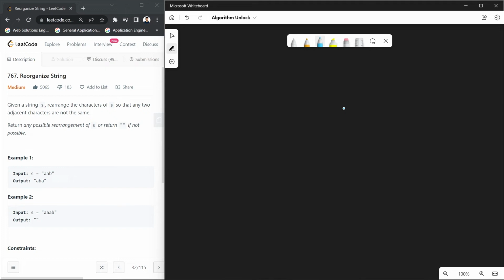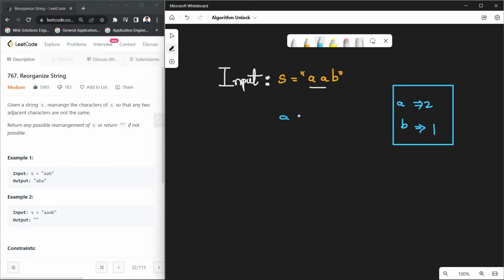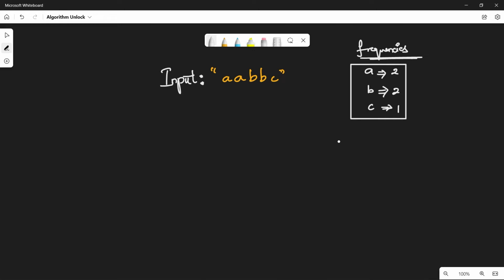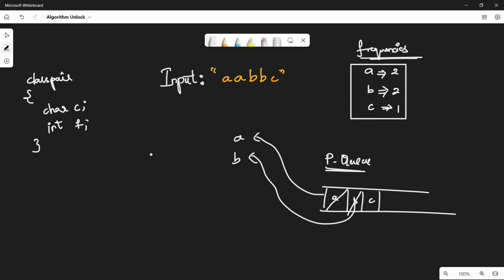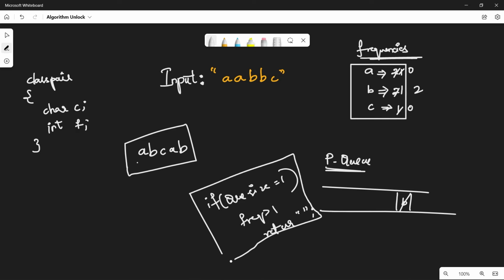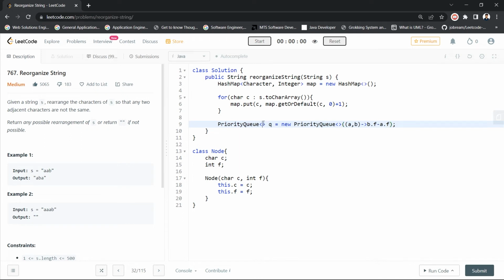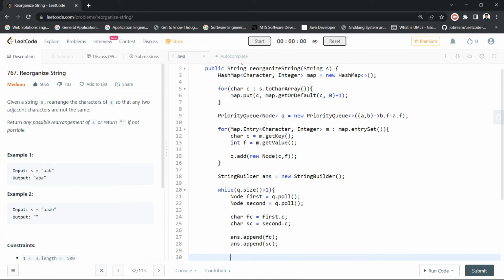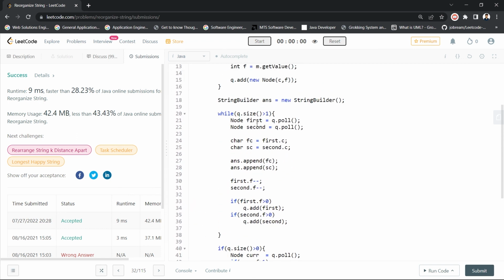Reorganize String | Max-Heap | Heaps | Priority Queue | Leetcode | Algorithm Unlock